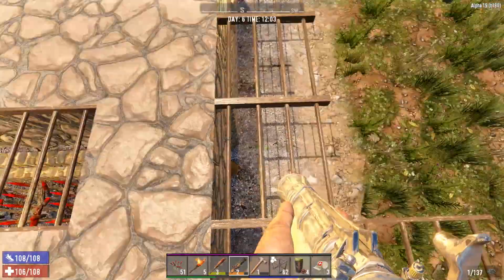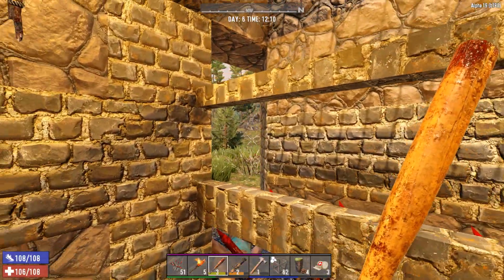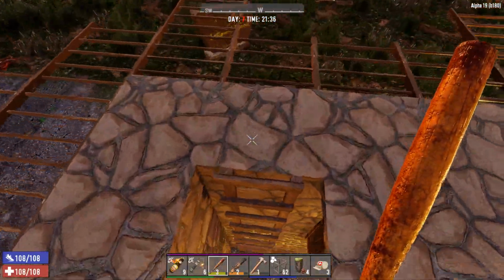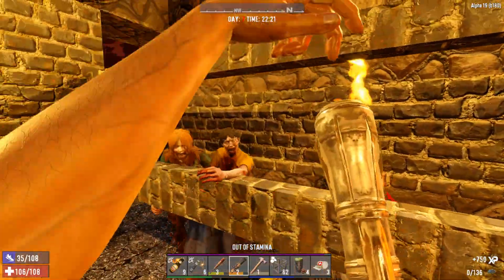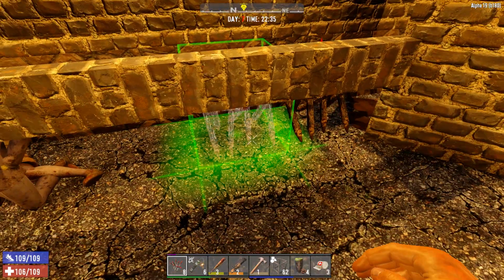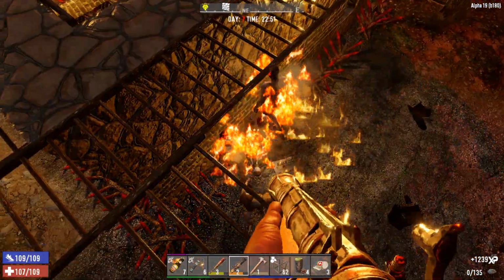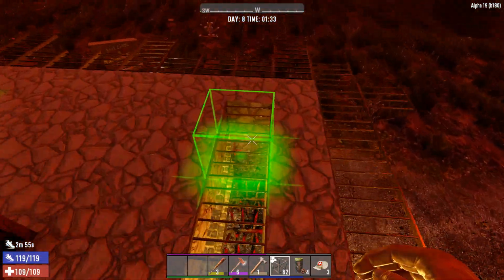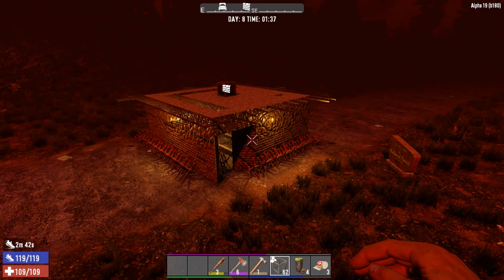7 Days to Die - Starter Horde Base - Best Easy Build Tutorial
The Starter Horde Base, EASY to build, ROBUST, VERSATILE and EXPANDABLE! All you need to know to completely annihilate zombies and build the BEST STARTER HORDE BASE 🔥!
00:00 Introduction
00:55 Starter Horde Base Features Presentation
02:13 Starter Horde Base Construction Time Lapse
07:13 Starter Horde Base D7 Horde Night
11:37 Starter Horde Base Debate and Discussion

Goal is to share this simple yet very effective early game Horde Base DESIGN 🏰, including numerous TIPS and tricks💡, you will now have the power to kill zombies in MELEE and RANGE in this Best Starter Horde Base 👍.

7 Days to Die has defined the survival genre, with unrivaled crafting and world-building content. Set in a brutally unforgiving post-apocalyptic world overrun by the undead, 7 Days to Die is an open-world game that is a unique combination of first person shooter, survival horror, tower defense, and role-playing games. It presents combat, crafting, looting, mining, exploration, and character growth, in a way that has seen a rapturous response from fans worldwide. Play the definitive zombie survival sandbox RPG that came first. Navezgane awaits!